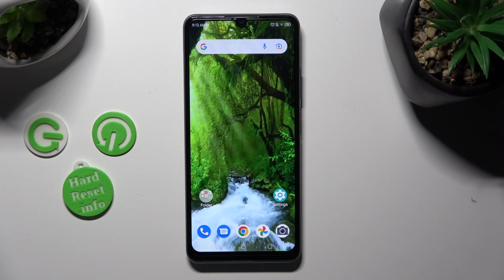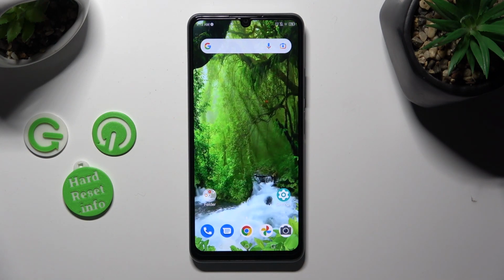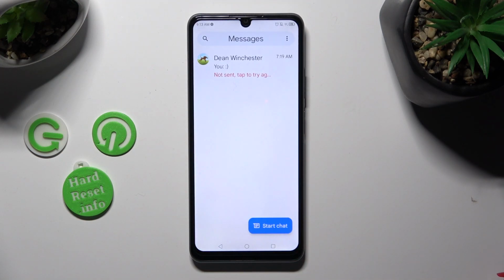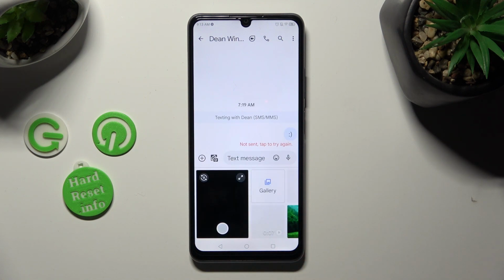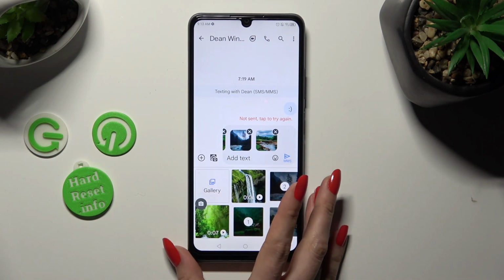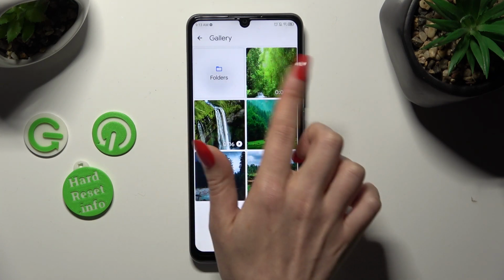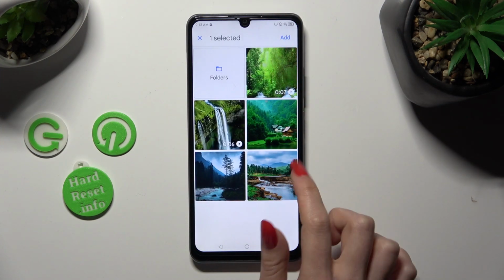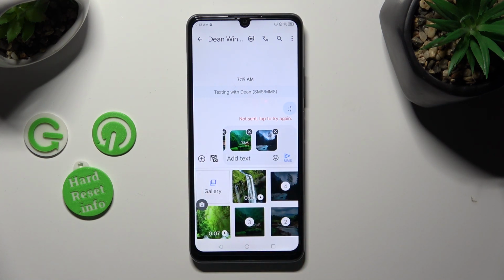How to Select and Add Pictures to SMS in ZTE Blade A72S – Add Photos to Text Message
Today, our expert is prepared to assist you with Adding Photos to SMS! Look up, and enter the Gallery Section of your selected chat. You'll then learn how to select a photo or many photos and add them to a text message in a couple of seconds. So, don't put it off, send MMSs quickly and easily whenever you want to from your ZTE Blade A72S, let’s get started!

How to Add Pictures to SMS in ZTE Blade A72S? How to Add Photos to a Text Message in ZTE Blade A72S? How to Find Gallery in the SMS App of ZTE Blade A72S? How Choose and Add Pictures to SMS on ZTE Blade A72S?